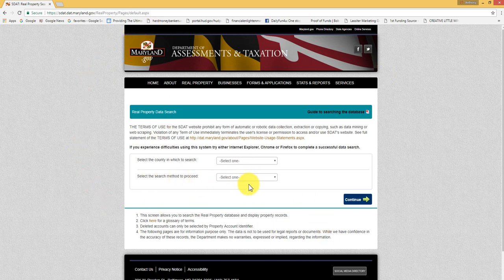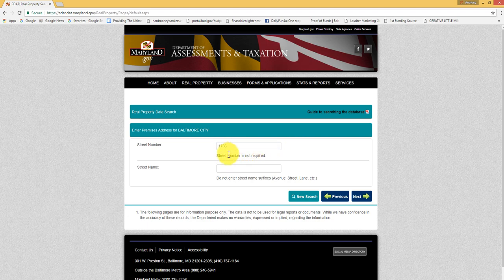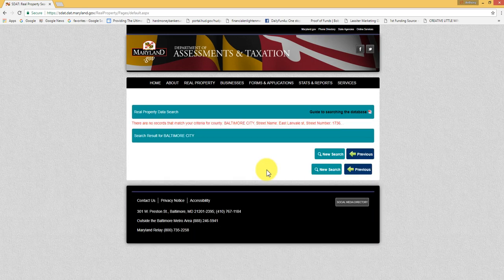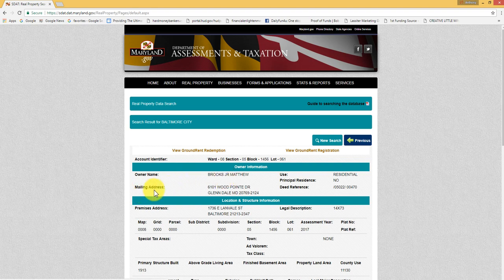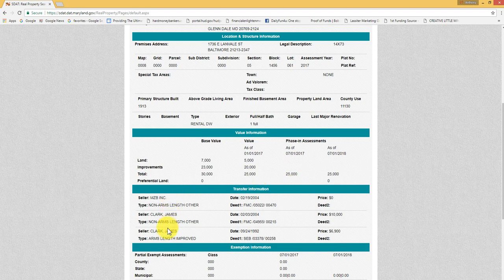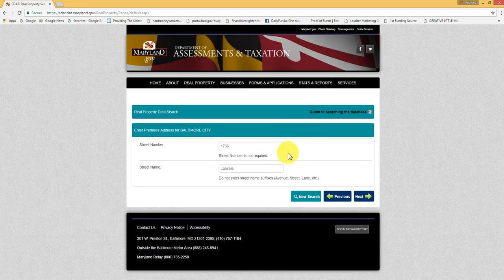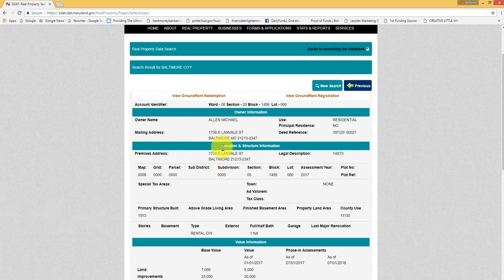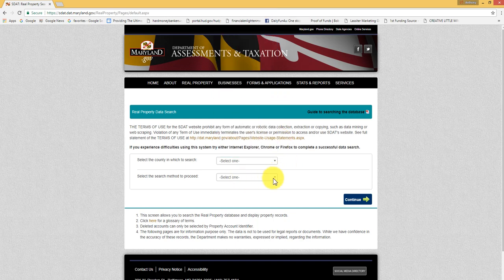How To look up Owners using SDAT (Website) Baltimore City MD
In this tutorial I will show you how to look up property owners in MD using SDAT

Any questions or comments please leave them or reach up to Upper Management.

Thx